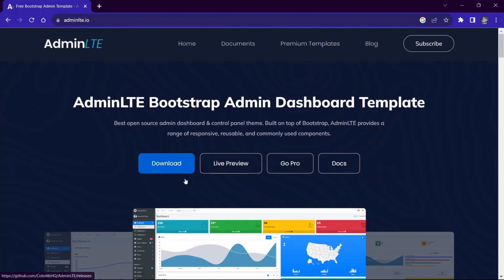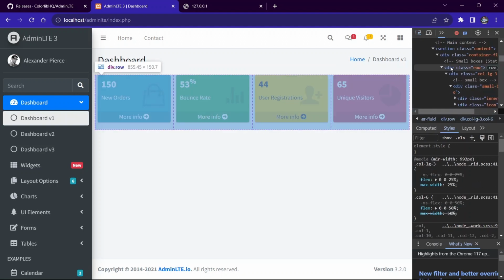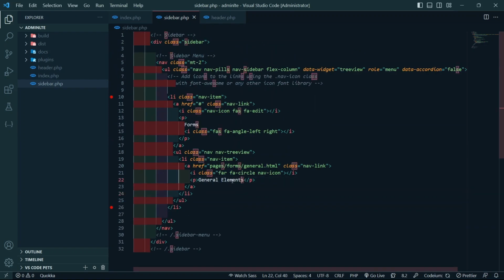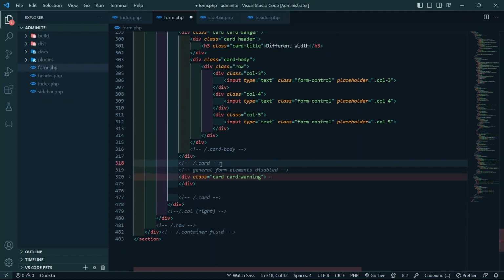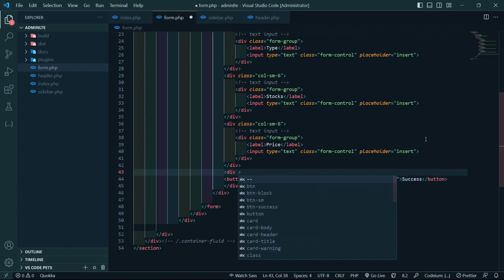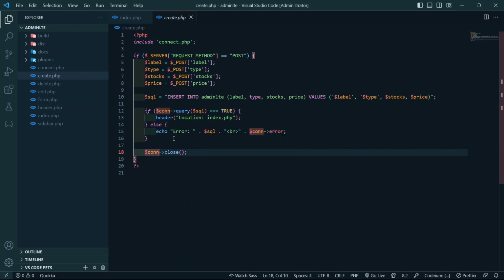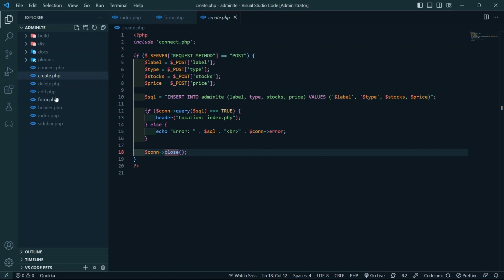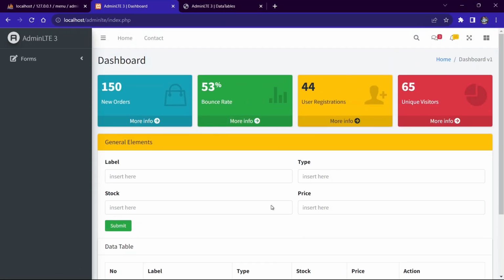How to make PHP CRUD using AdminLTE 3 | English tutorial